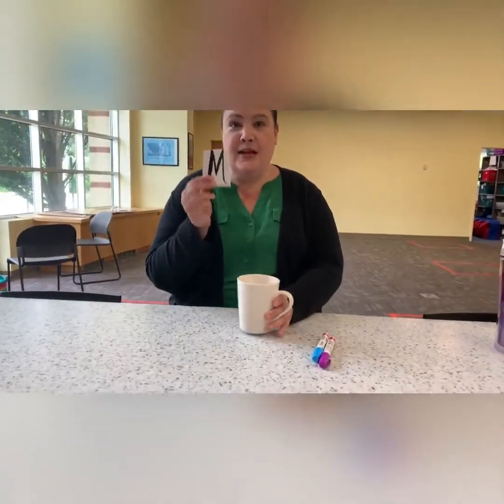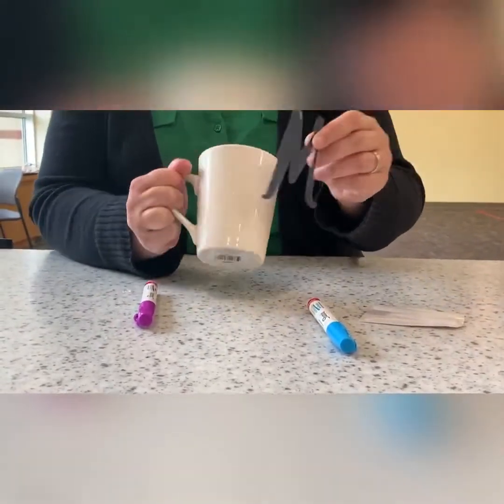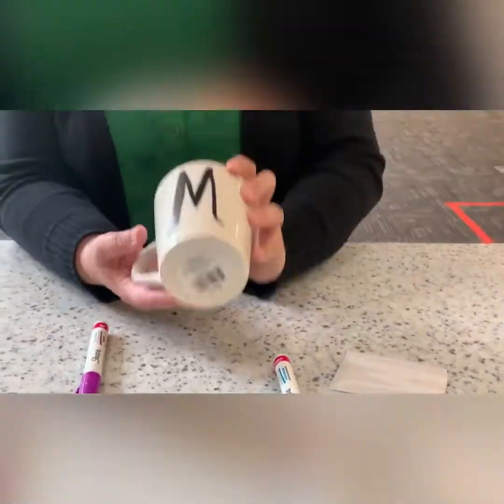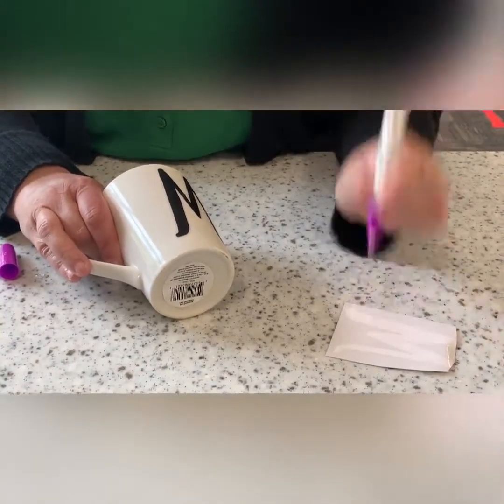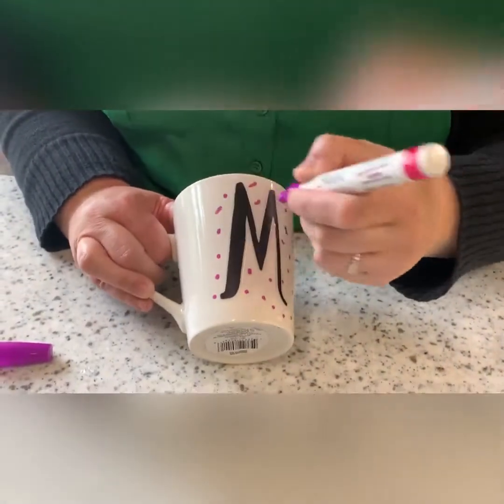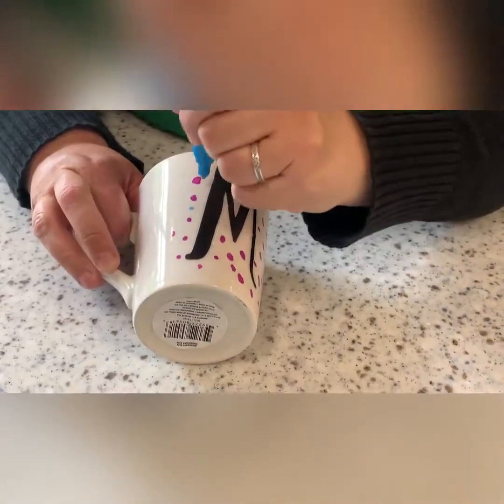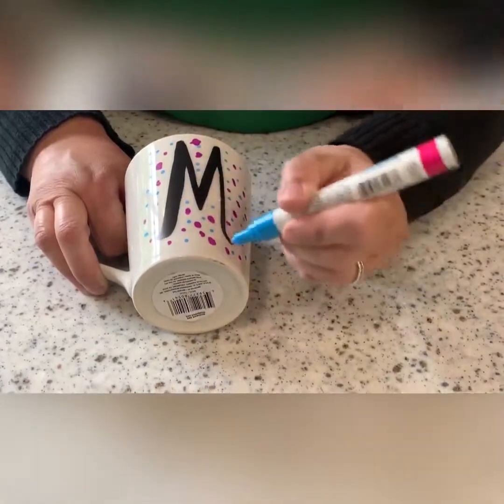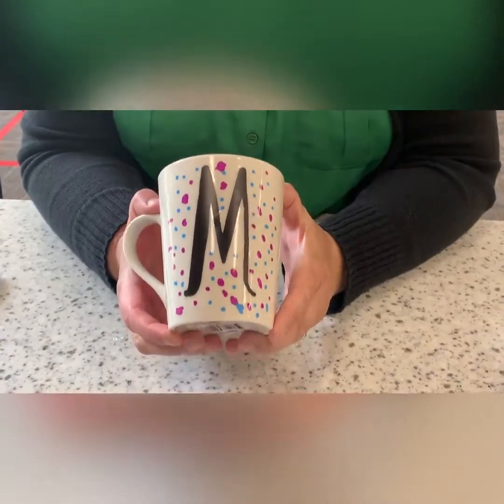Dot Art Initial Cup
Calling all artists! Design your very own one-of-a-kind initial mug.